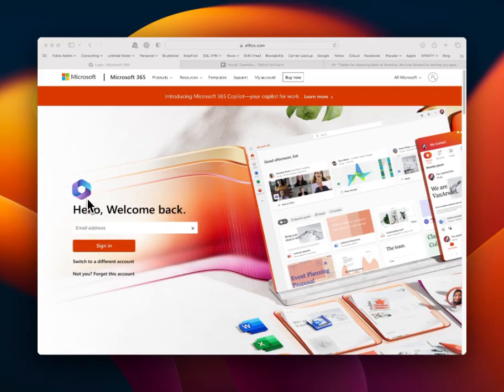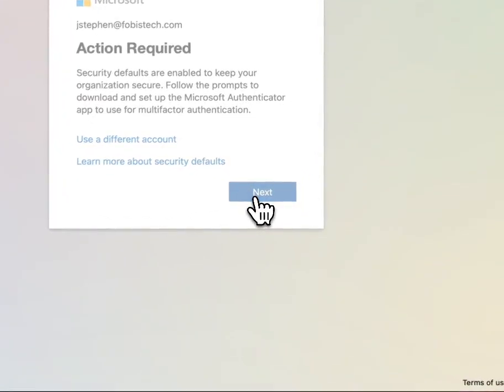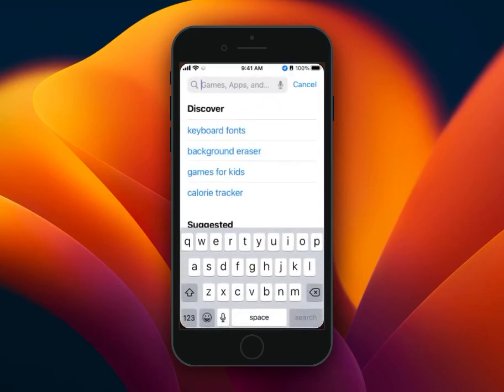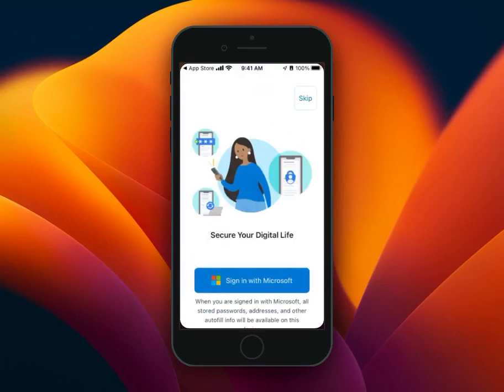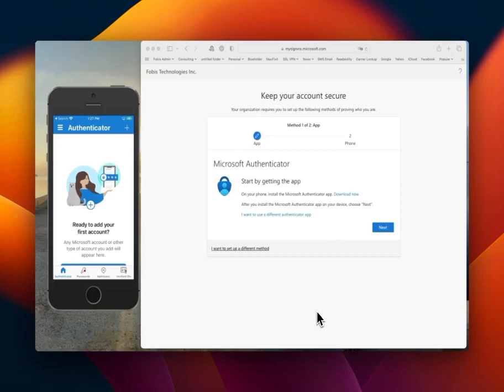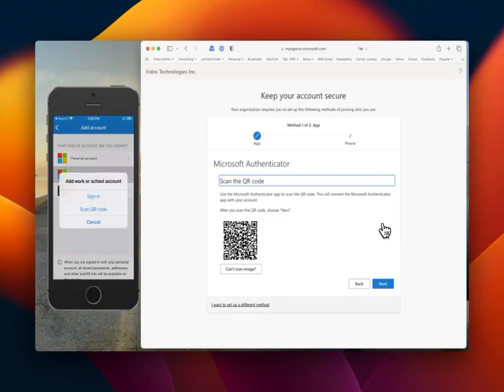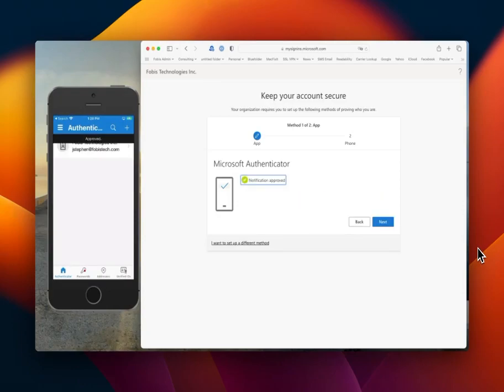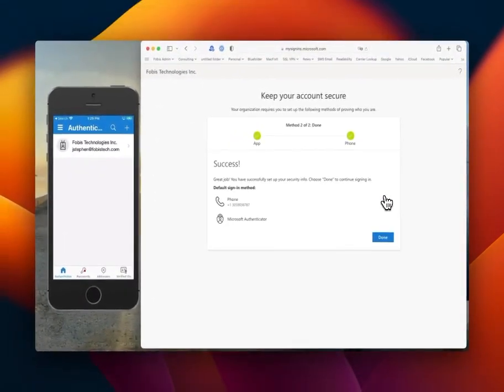Setting up Microsoft 365 MFA using the Microsoft Authenticator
This video describes how to initially setup your Office 365 account to use the Microsoft Authenticator app for Multi-Factor authentication. This is required whenever your 365 account has Security Defaults turned on.